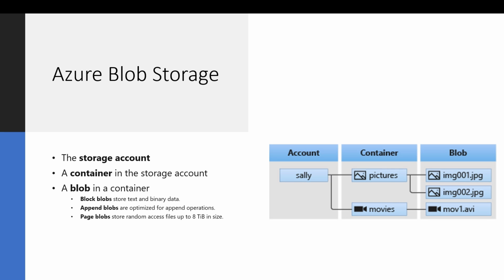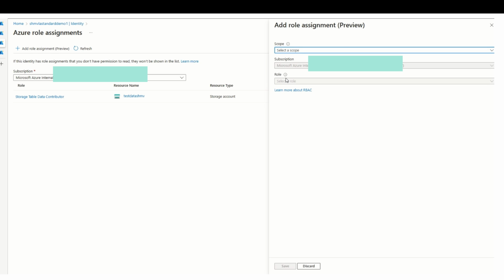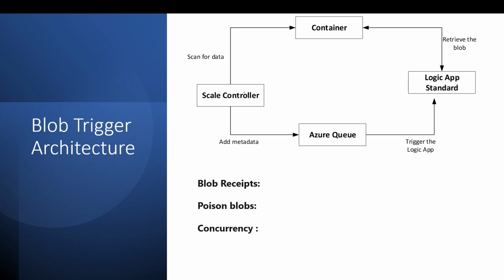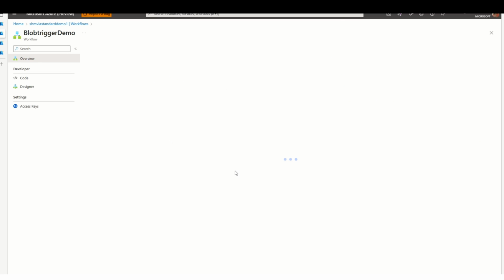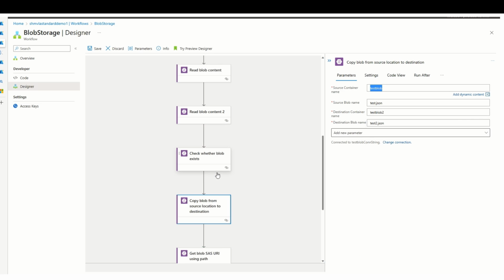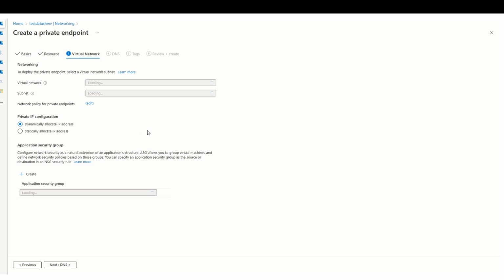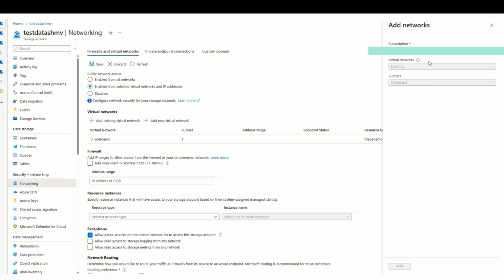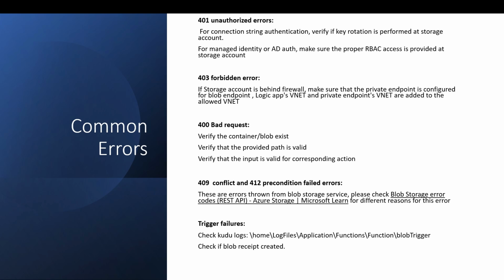Azure blob storage Service provider connection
In this video, learn about the Azure Blob Storage Service Provider in Azure Logic Apps Standard from Shree Divya MV of the Logic Apps Escalation Support team. This video will include information on the following:
- Blob storage introduction
- Connection Authentication
- Trigger architecture
- Action overview
- Storage Account behind firewall
- App settings
- Troubleshooting